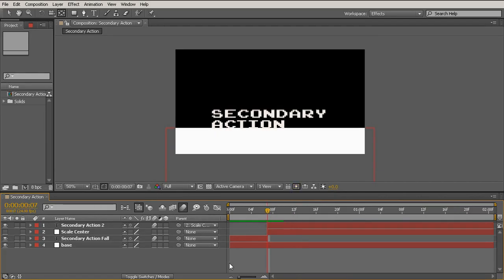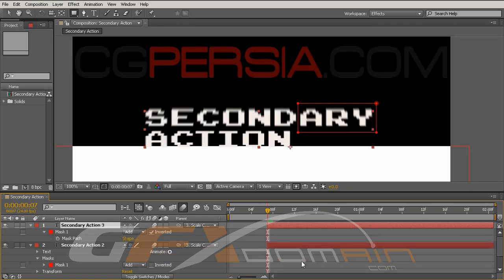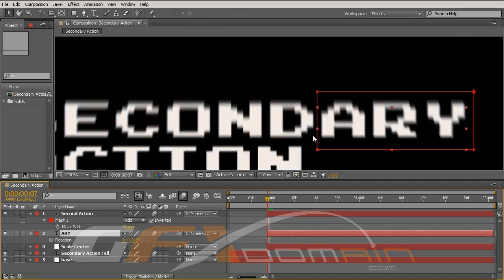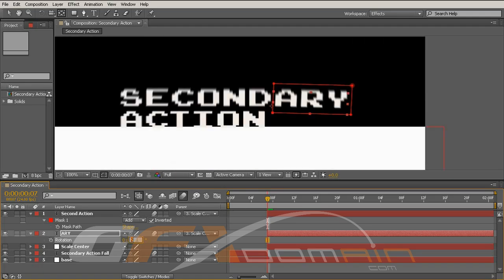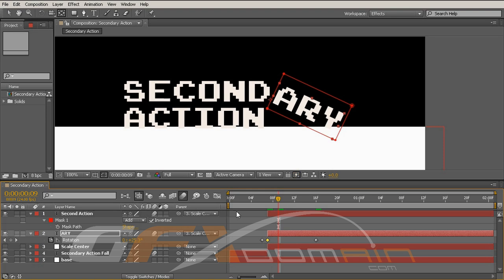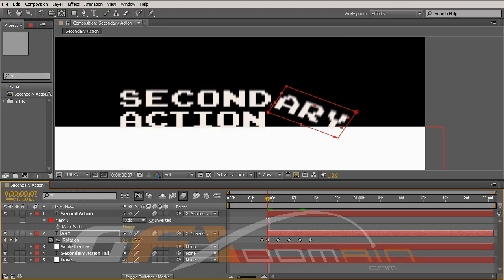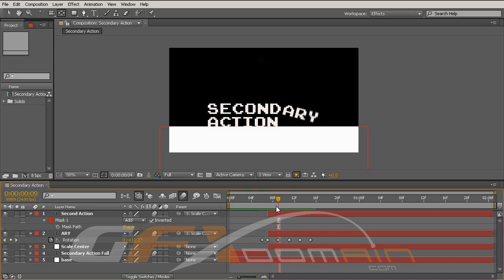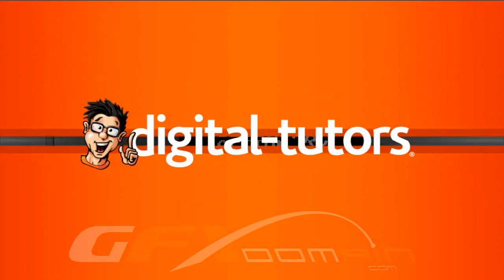09 Secondary Action